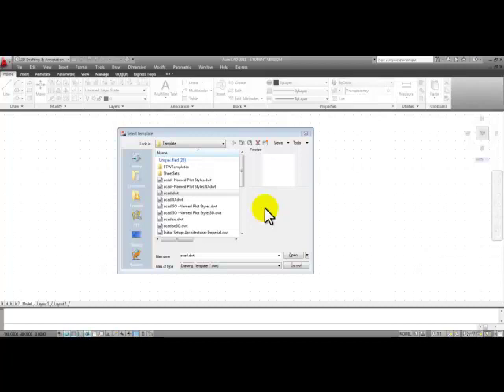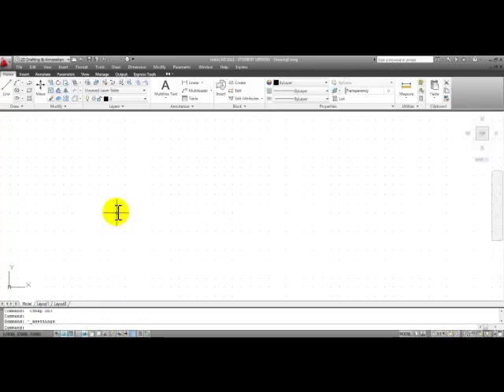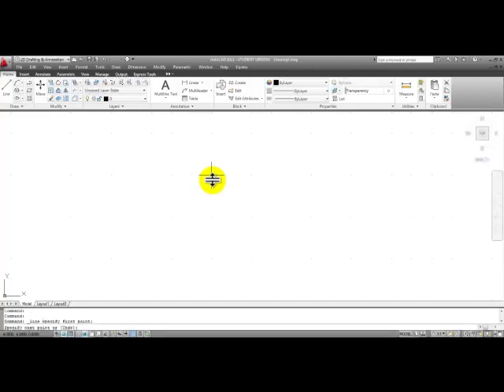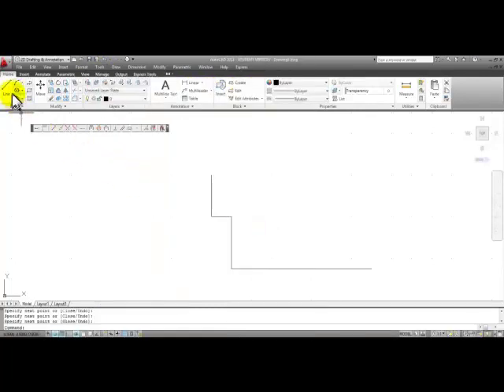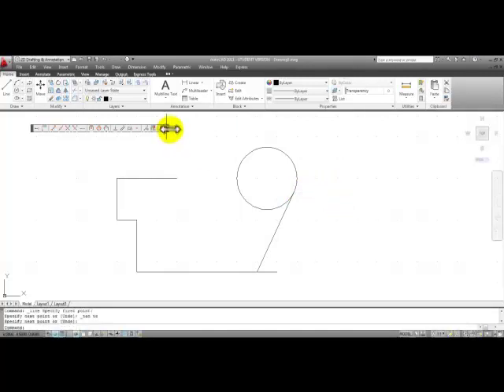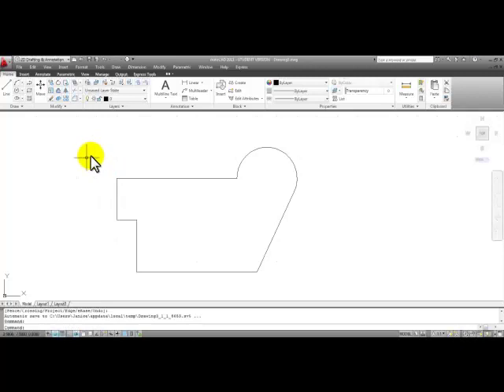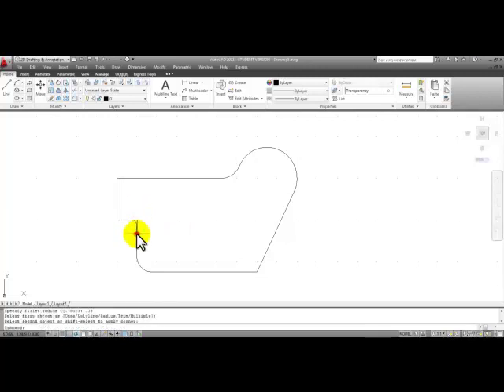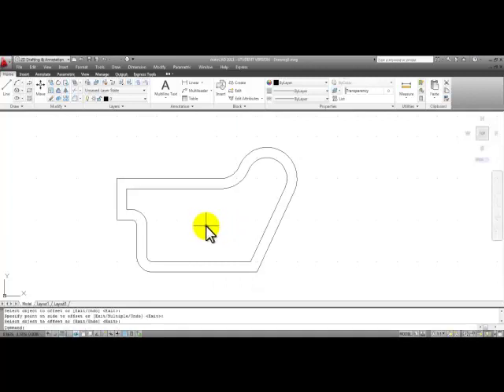Assignment 7 Gasket Design course book exercise on 3 21